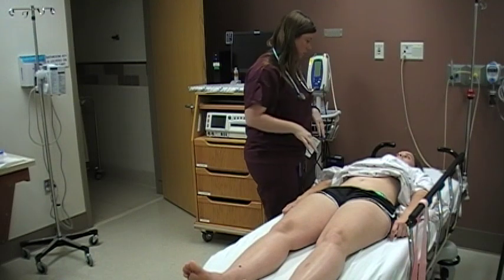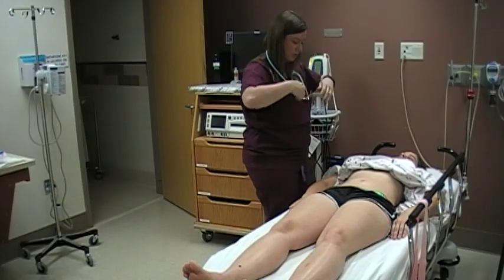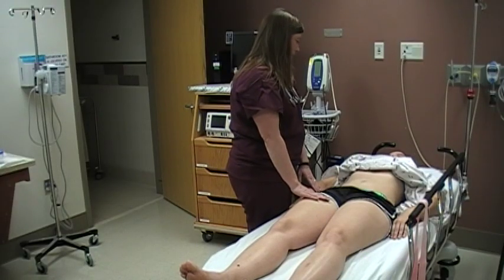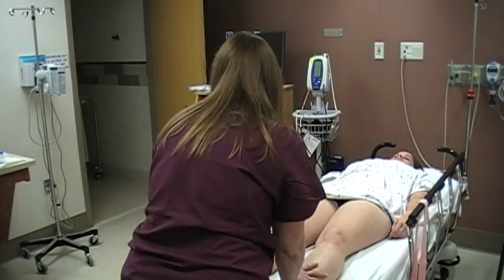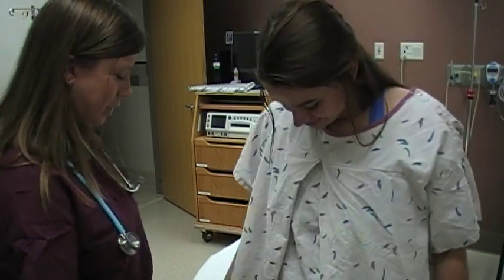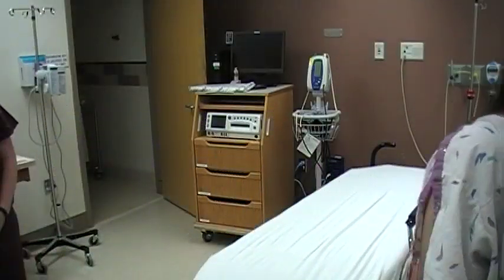UTEP Advanced Health Assessment -Lomack